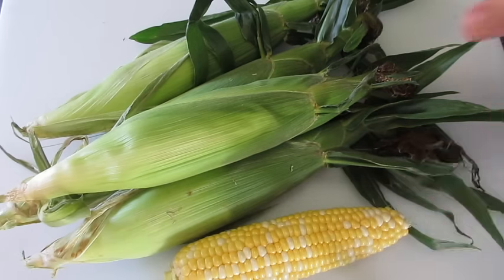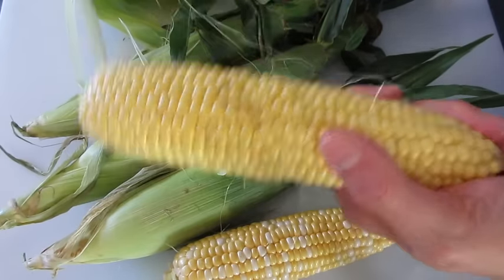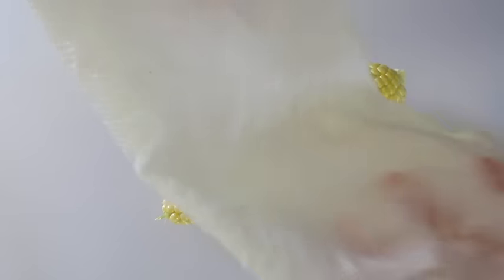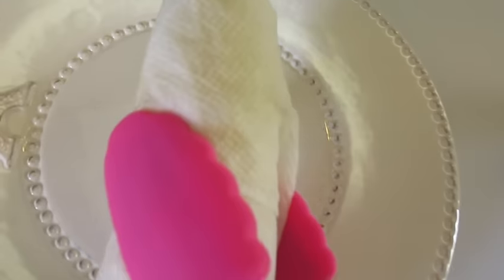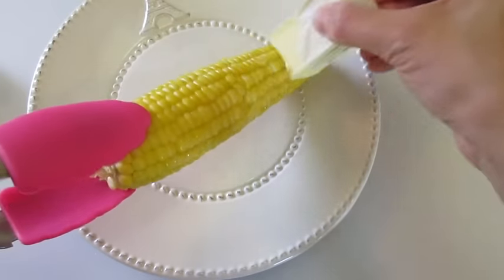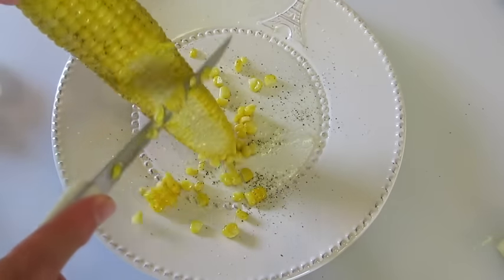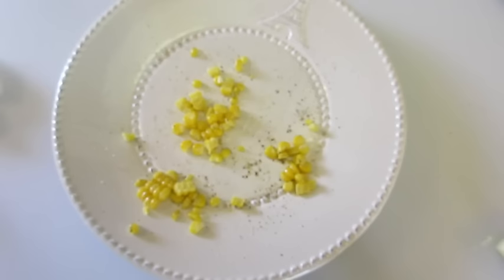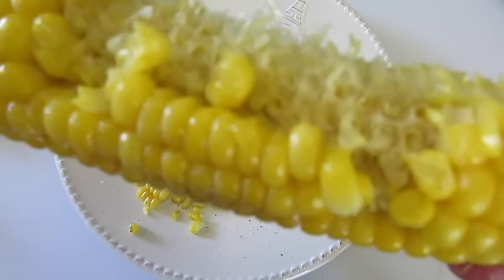Microwave CORN ON THE COB in 3 Minutes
Perfect CORN ON THE COB in 3 minutes from your own microwave!! Fast, easy, yet simply delicious!! Never disappoints!!